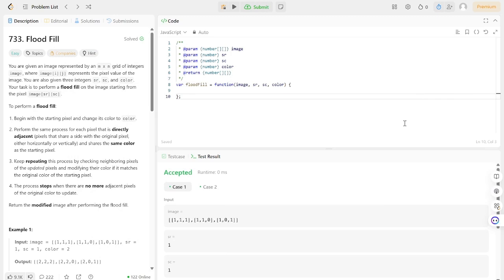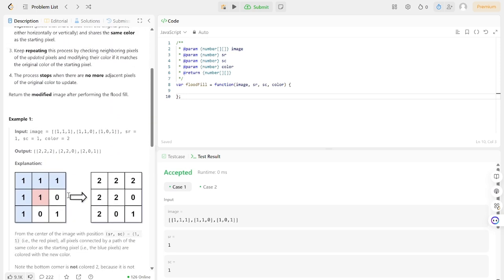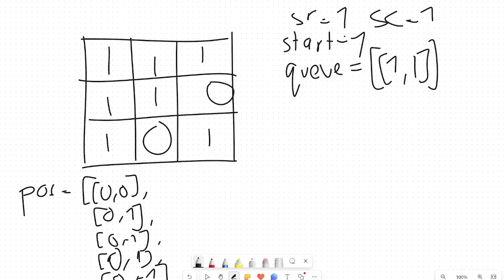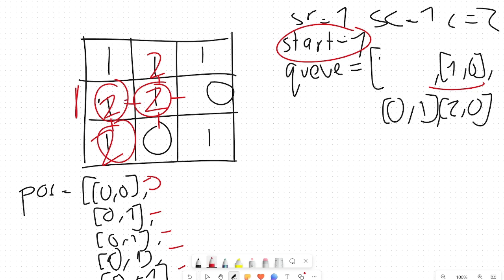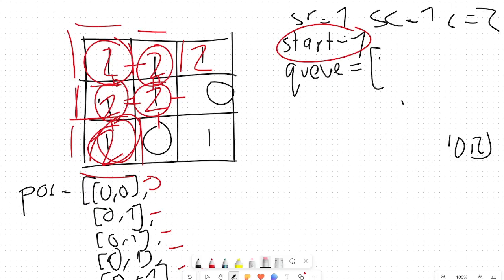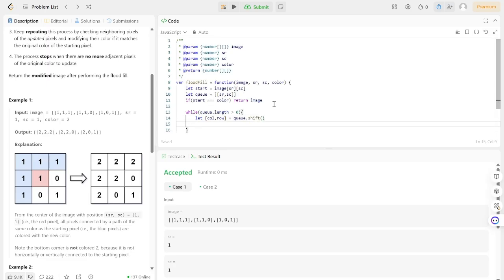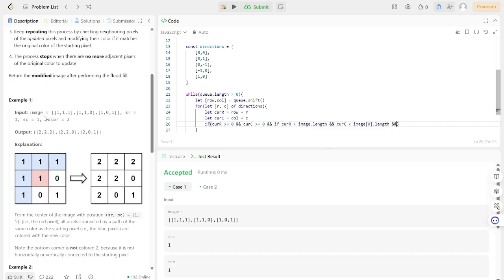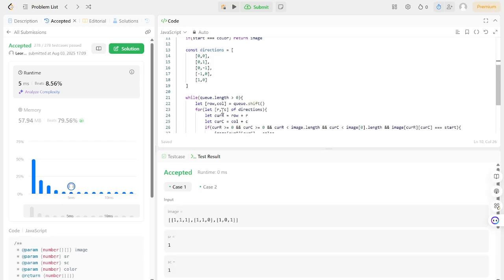LeetCode 733: Flood Fill BFS Solution | JavaScript Explained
In this video, I solve LeetCode 733: Flood Fill using the Breadth-First Search (BFS) approach in JavaScript.

I’ve already solved this problem using Depth-First Search (DFS), and in this video, I compare the differences and explain why BFS might be a better choice in some cases.

✅ What you'll learn:

How BFS differs from DFS in grid traversal

How to track visited cells using BFS

Avoiding infinite loops with the correct color check

Choosing between BFS and DFS for flood fill problems

Time Complexity: O(m × n) — we may visit each cell once
Space Complexity: O(m × n) — for the queue in the worst case

Chapters:
0:00 – Problem Explanation
1:55 – BFS Strategy
7:00 – JavaScript Code Walkthrough
11:05 – Complexity Analysis